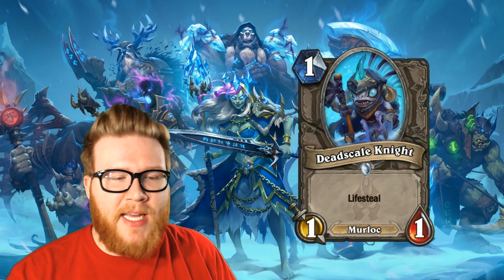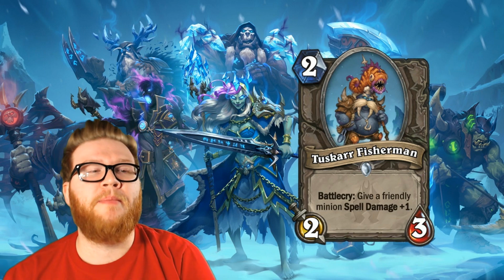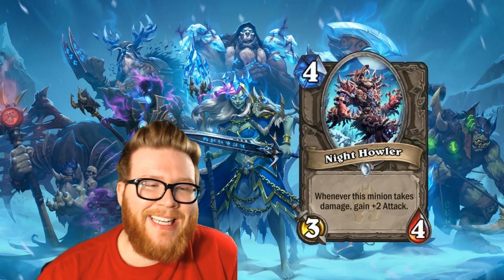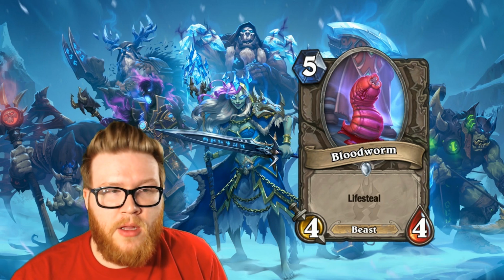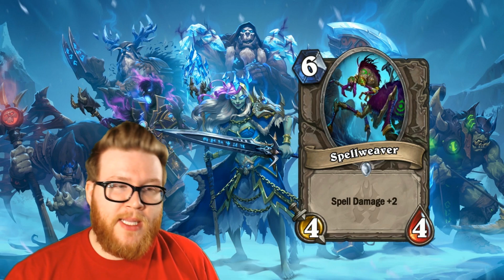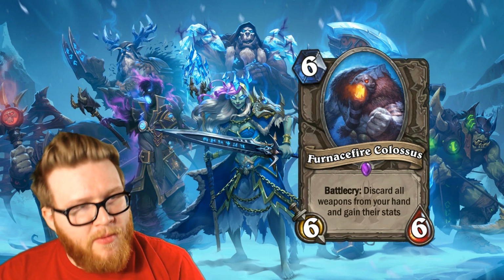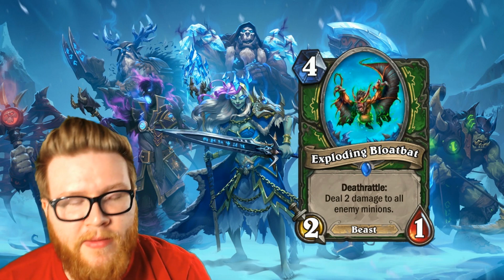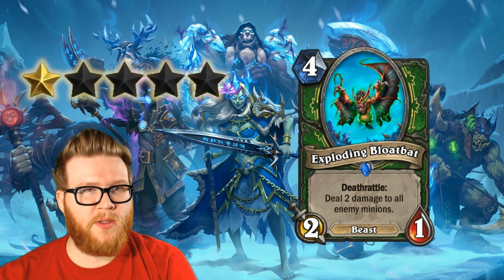All Remaining Cards - Frozen Throne Card Review Part 15 - Hearthstone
Knights of the Frozen Throne is coming, and a ton of cards have been revealed! Here are my detailed thoughts on them, including my take on their competitive viability, deck fit, and synergies.

This video includes Dead Scale Knight, Acherus Veteran, Wretched Tiller, Tainted Zealot, Vrygoul, Hyldnir Frostrider, Grave Shambler, Night Howler, Grim Necromancer, Wicker Skeleton, Bloodworm, Venomancer, Skelemancer, Spellweaver, Keening Banshee, Furnacefire Colossus, Deathaxe Punisher, Drakkari Enchanter, Exploding Bloatbat.

Feature | Hearthstone | Frozen Throne Card Review Part 15